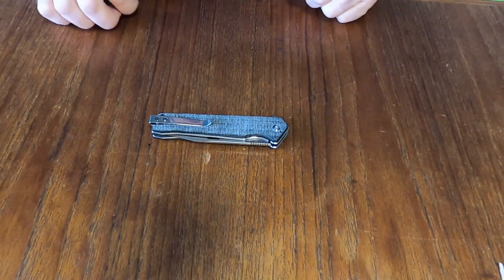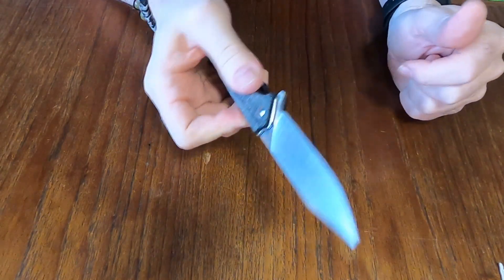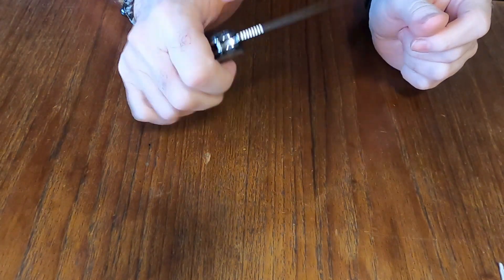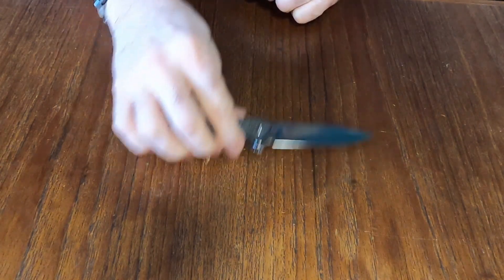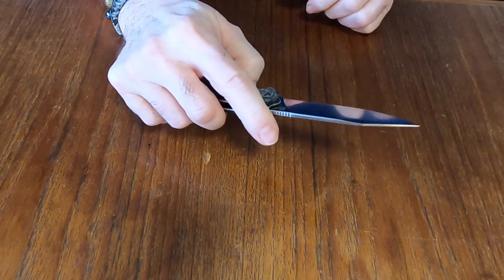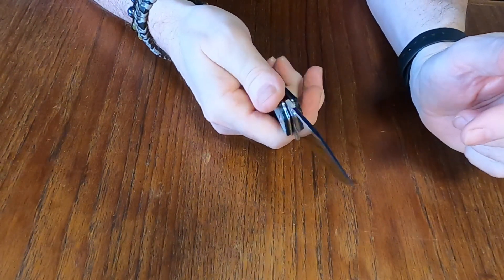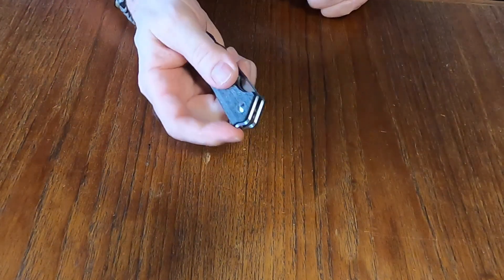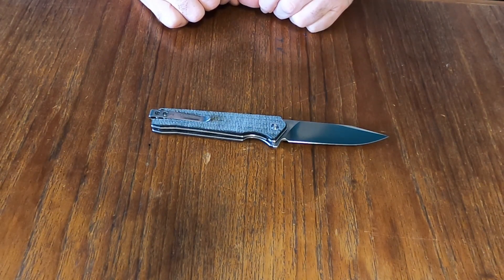QSP Mamba review - a nice slim edc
I review the QSP Mamba. It is a nice slim, full sized knife that would be a solid choice for an edc.